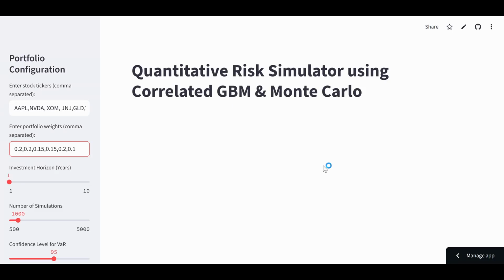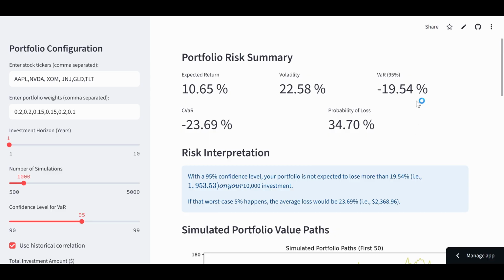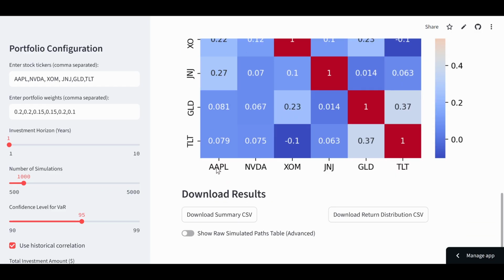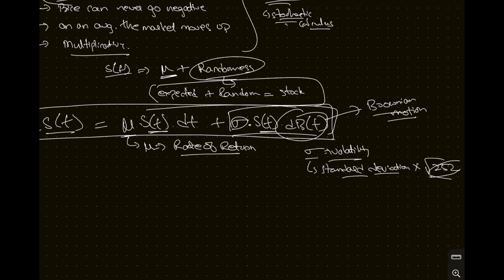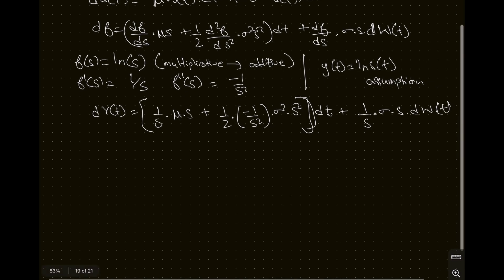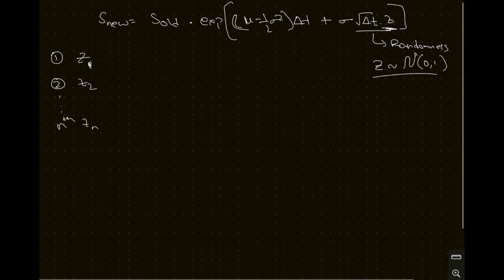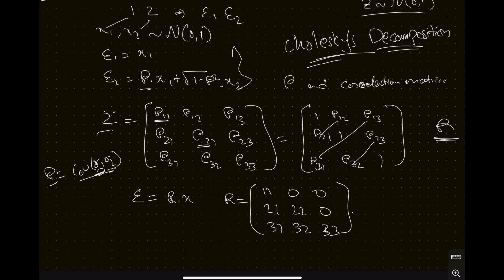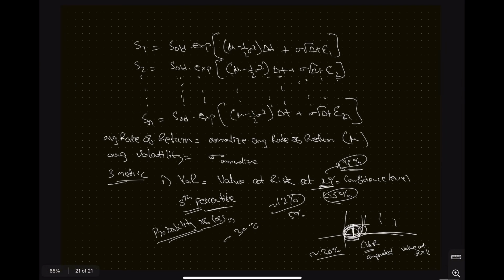How Quants Predict the Unpredictable (GBM, Monte Carlo, & Risk Modeling)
This video walks through the foundations of quantitative risk modeling and the first prototype version of a portfolio risk simulation tool. The tool allows users to simulate thousands of potential future outcomes for any combination of stocks and assess portfolio risk with realistic assumptions.

We begin with a demo of the app and then break down the core concepts behind it. This includes an intuitive and mathematical explanation of Geometric Brownian Motion, how Itô’s Lemma is used to derive the simulation formula, and how Monte Carlo simulations are applied to asset price paths.

The video also explains how correlations between assets are modeled using Cholesky decomposition and how this impacts the overall portfolio behavior. Finally, we interpret core risk metrics like Value at Risk (VaR), Conditional VaR, volatility, and probability of loss.

This is not just about how the app works. It is about why this model was chosen, what it means in practice, and how it can be extended for more complex financial analysis.

Topics covered
• Stock price modeling and randomness
• Deriving GBM using stochastic calculus
• Solving the stochastic differential equation using Itô’s Lemma
• Monte Carlo simulation of asset paths
• Portfolio-level modeling using correlated shocks
• Risk metrics and how to interpret them

For anyone exploring the intersection of mathematics, finance, and technology, this video builds from first principles and shows how to put theory into practice.